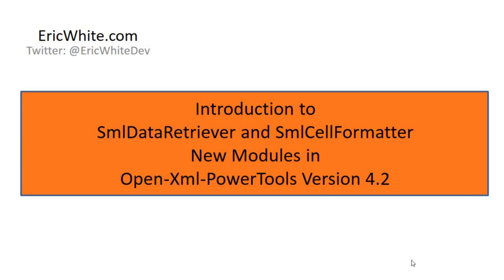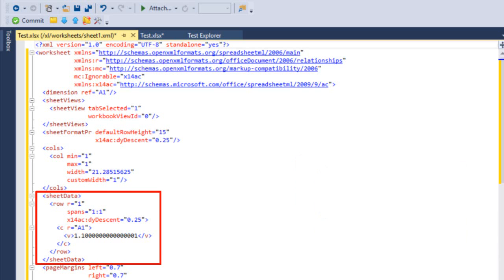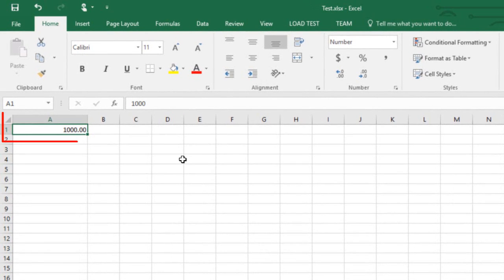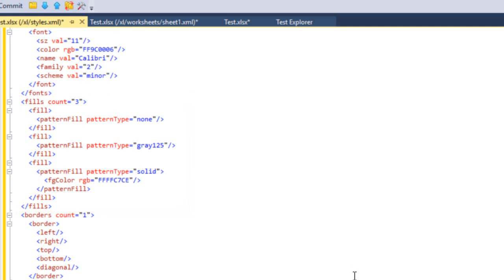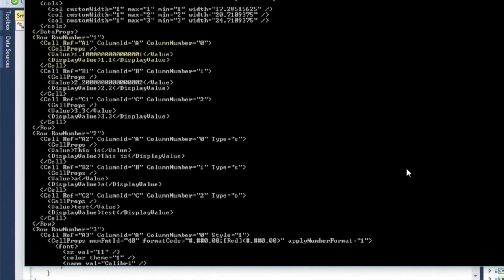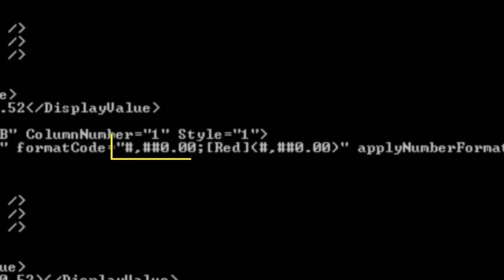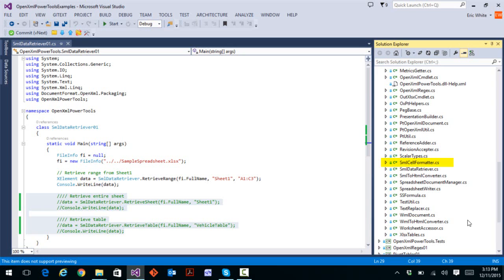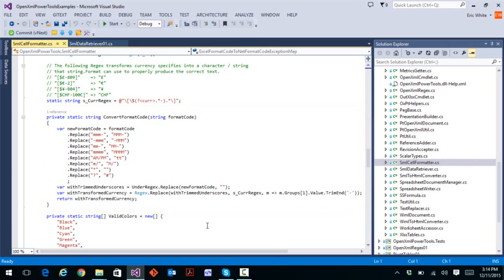SmlDataRetriever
Discusses and demos the SmlDataRetriever module, which is part of Open-Xml-PowerTools.  This module retrieves cell values from SpreadsheetML, formats the text per formatting data in the spreadsheet, and produces a simple XML document that contains the retrieved data.